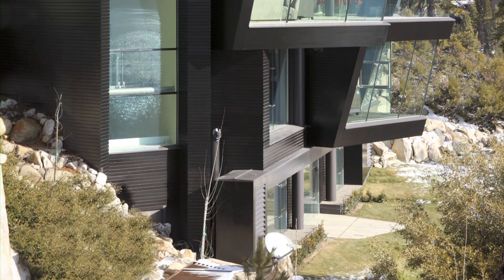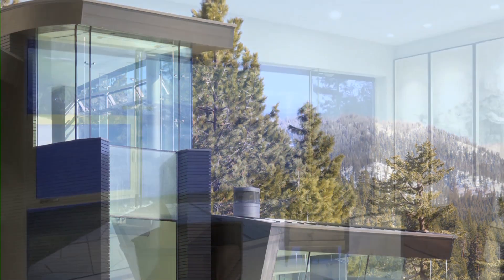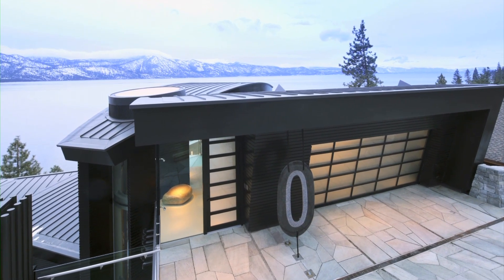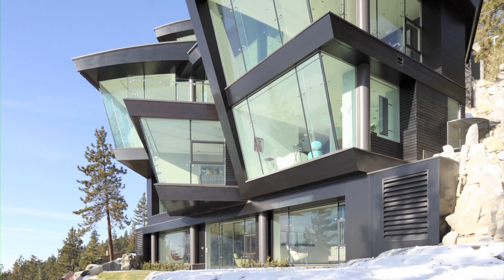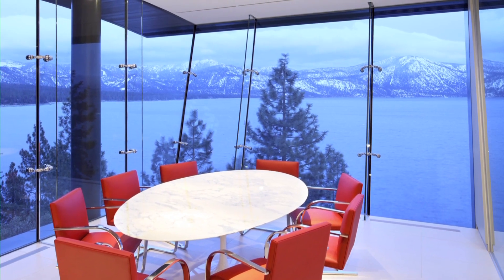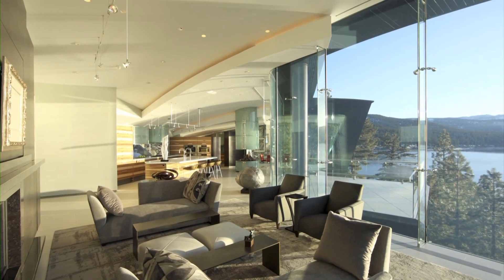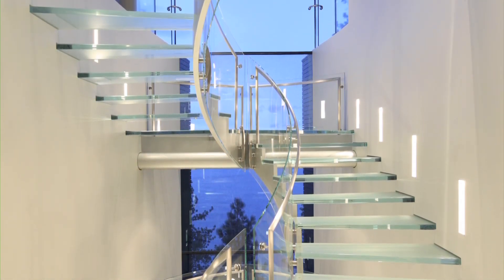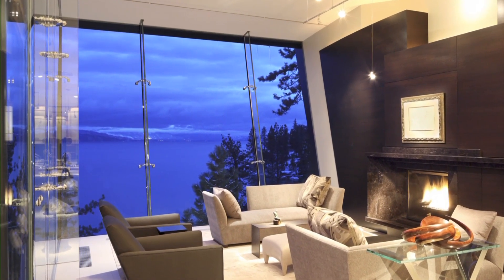Contemporary home with views across Lake Tahoe featuring angular and cantilevered forms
Read this story at Trendsideas

Trends Home & Architecture Design Perspectives - On a clear day.
Trends editorial director Paul Taylor looks at a remarkable contemporary home with views across Lake Tahoe.